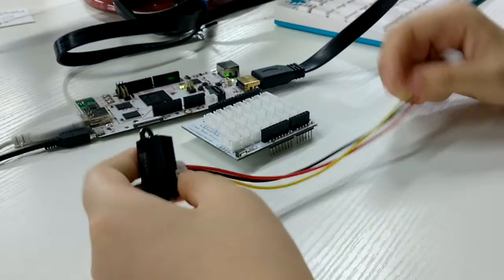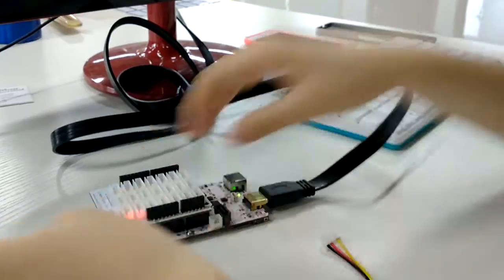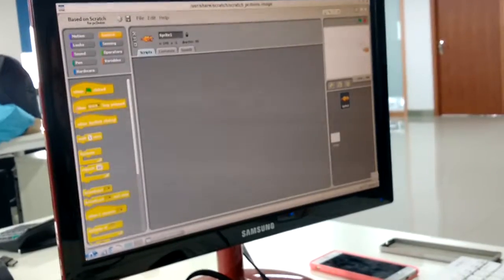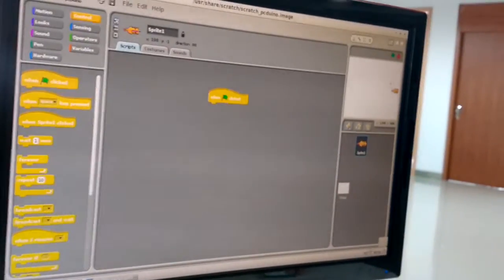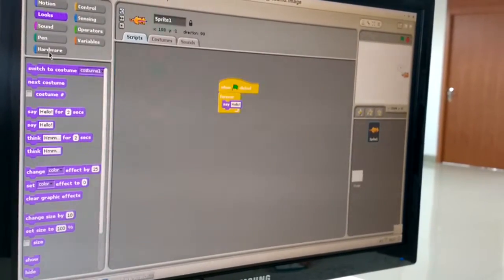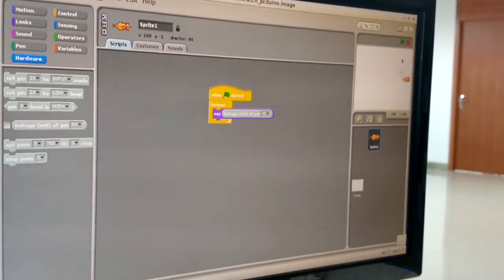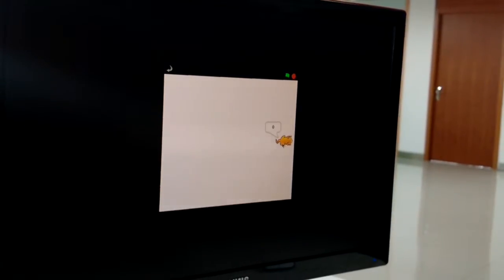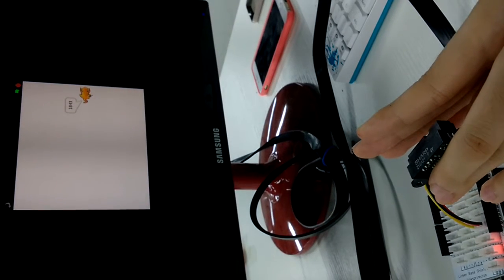using infrared distance measuring sensor ( scratch for pcDuino)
hardware preparation:  linker infrard sensor x1, linker 20mm cable x2, pcDuino 3 x1, linker base shield x1, linker button x1
  Link infrared sensor --A0 A1 V S